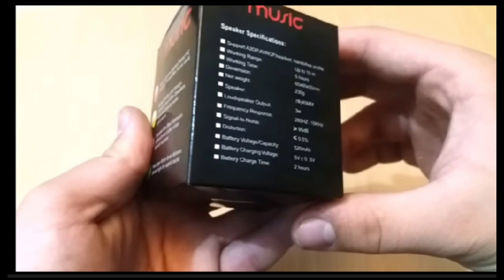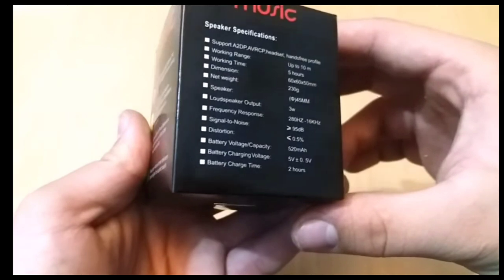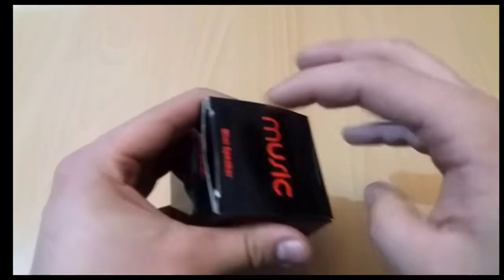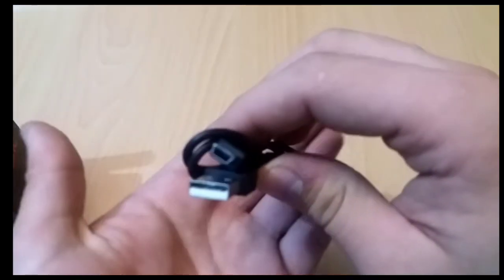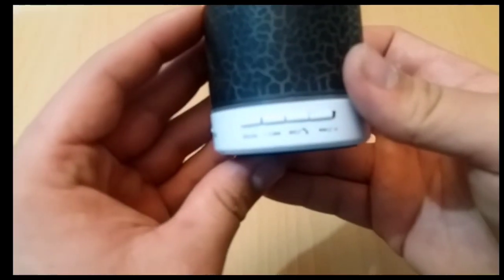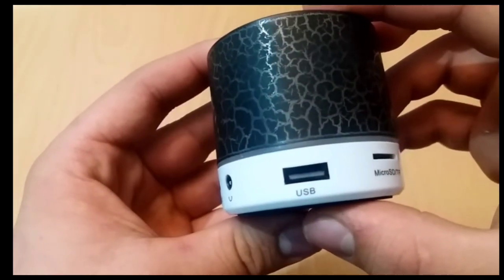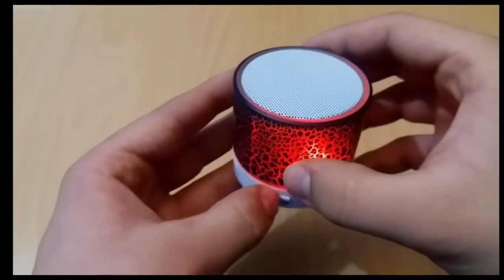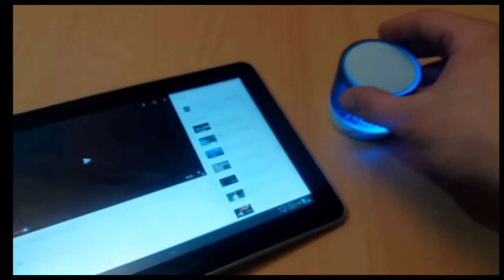A9 RGB Bluetooth Speaker Unboxing Sinhala | රු.500 ක් විතරයි | කන පැලෙන්න සිංදු අහමු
⭕Thank For Waching!

Ports-- Aux,Bluetooth,microUsb,Stf.

⭕Buy-Aliexpress LKR 2.01 | New Mini Portable Bluetooth Speaker Car Audio A9 Dazzling Crack LED Wireless Speaker Subwoofer Speakers TF Card USB Charging

⭕Daraz--Rs. 599 | A9 Colorful LED Speaker Bluetooth Mini Speakers Portable Subwoofer Support FM radio Handfree AUX USB Port TF Card Speaker

Credit-Redbuzz Advence
Credit-KKK OfiCIAL
Credit-Tech reviewer
Credit-shahidul islam
Credit-Top 5Pics